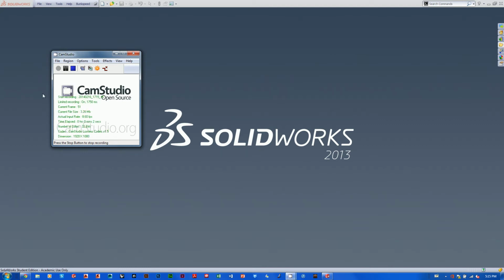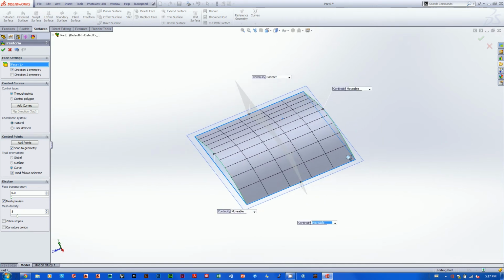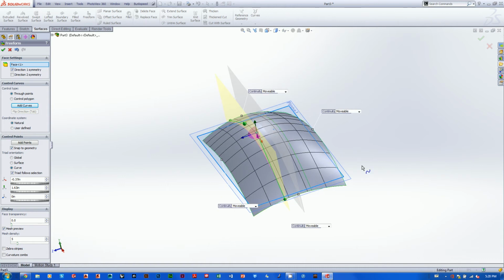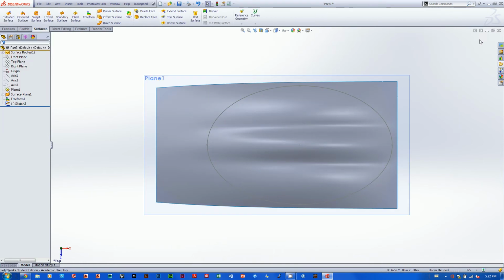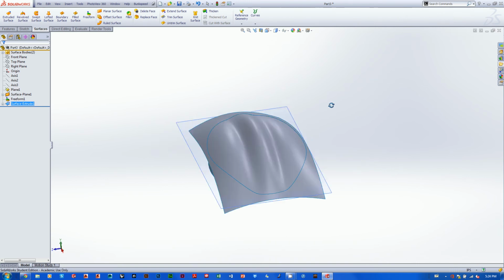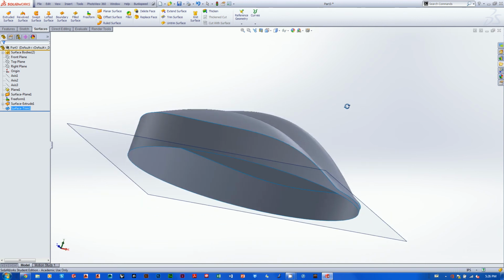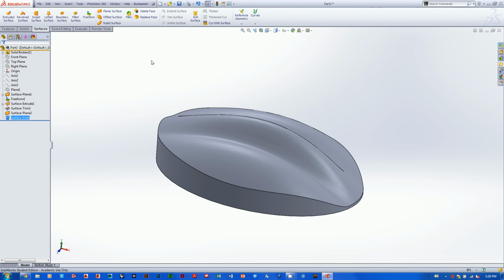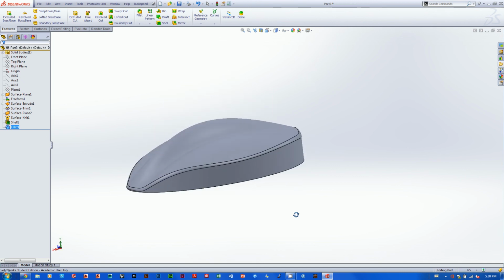Surfaces 1 - Solidworks 024